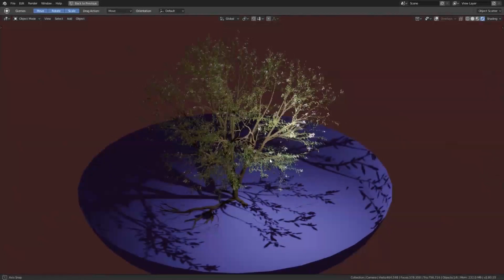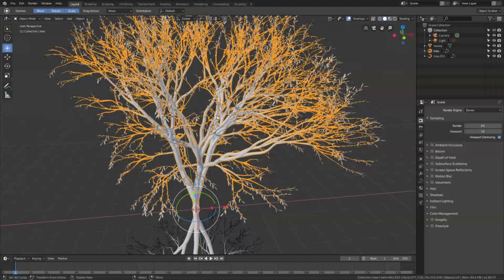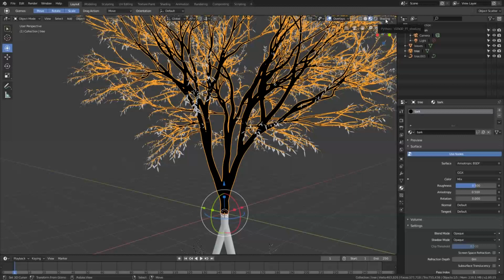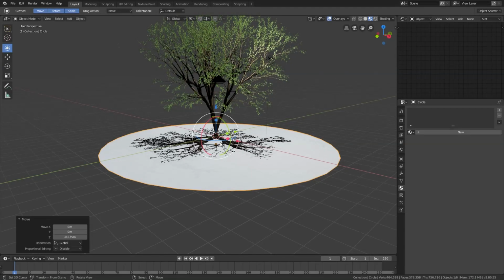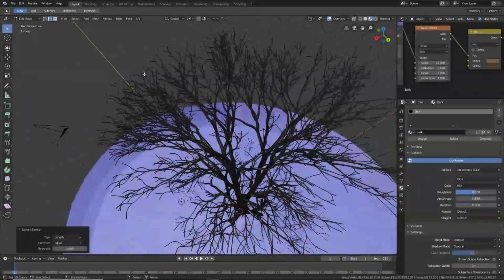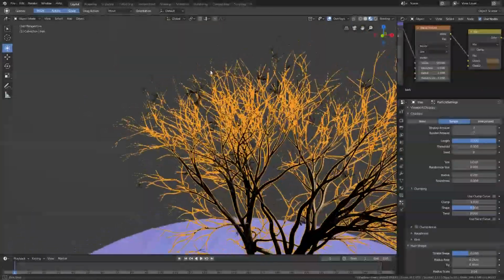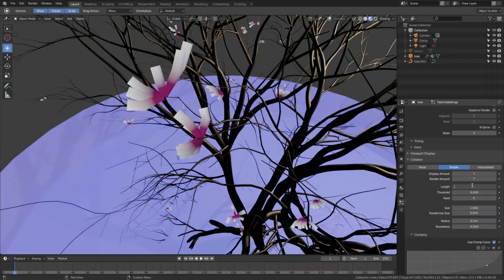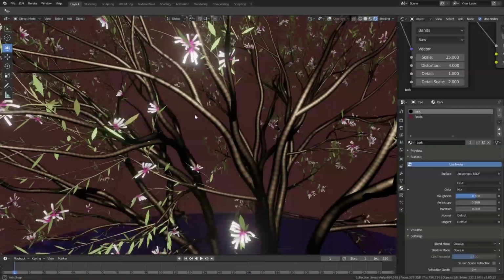29 Model A Tree in Bloom Blender 2.8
Fantastic exercise for new Blender 2.8 users and 2.79 users getting acquainted. Frankly I'm surprised this is a half hour long because it feels like five minutes. It's fun to be quite honest and a field scene full of these would look amazing.

At the time of recording, 2.8 is still BETA and changing in some way every day. I use a version downloaded minutes before recording!

You can find me lurking around, giving things away and spazzing about art here and there.

Thanks for the Internet Loves!